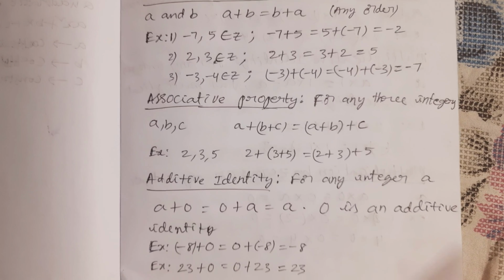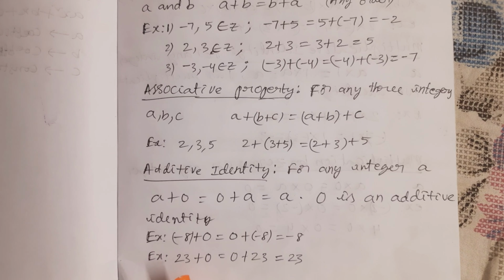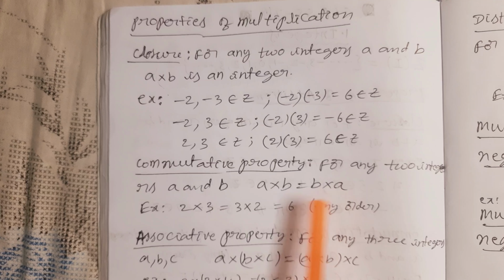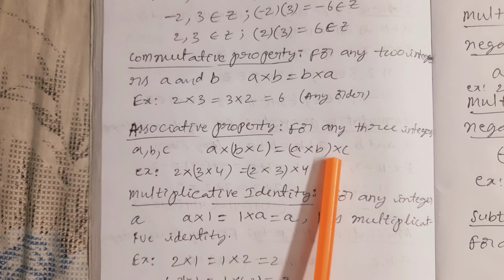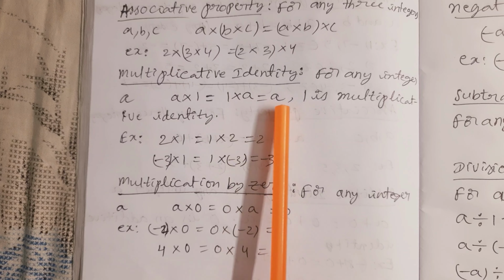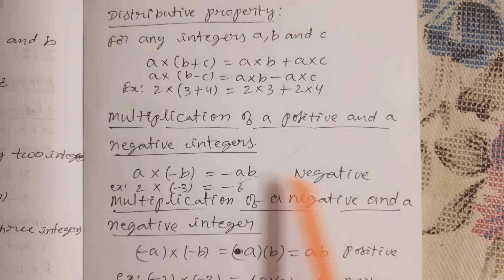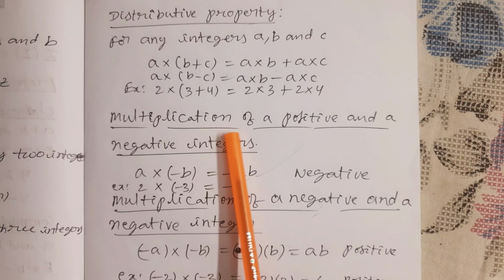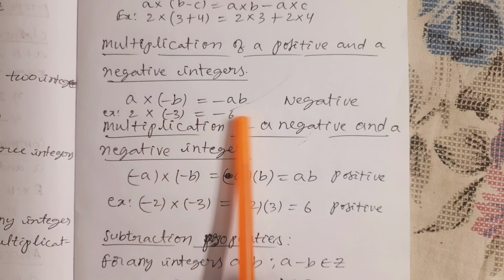CLASS-7TH,1ST CHAPTER INTEGERS